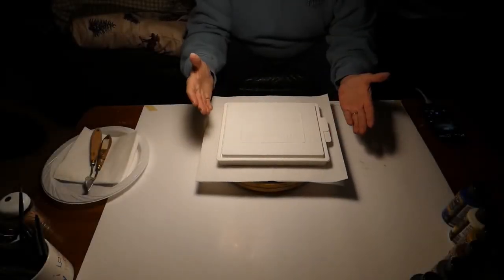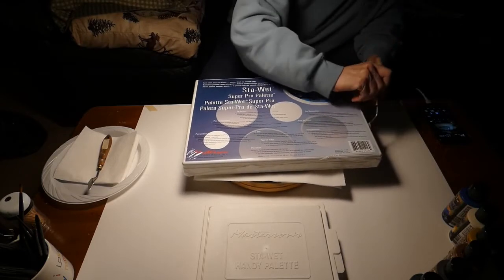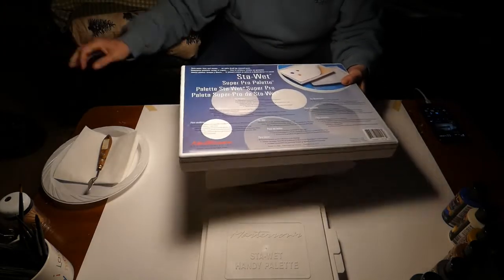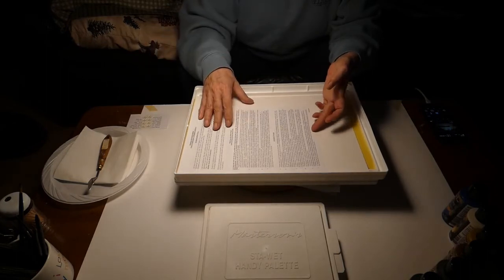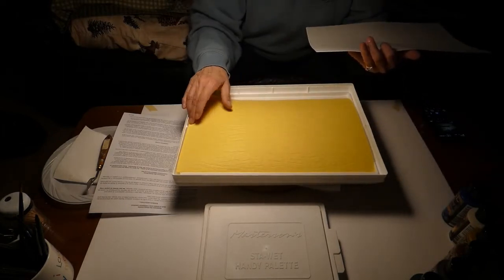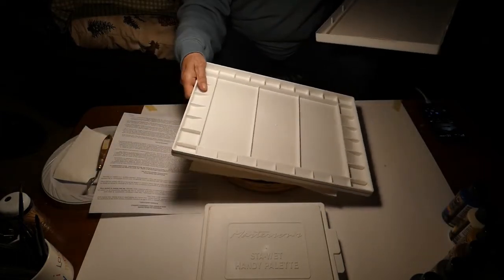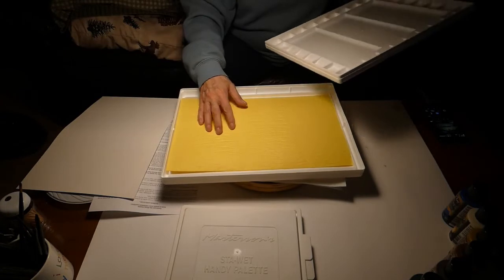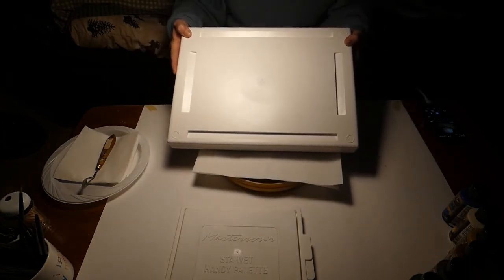Laurie J. McNeil Reviews the Masterson Sta-Wet Super Pro Palette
Laurie reviews the Super Pro palette and offers insight on the differences between it and the smaller Handy Palette also manufactured by Masterson. I have used the Sta-Wet Handy Palette for years. It measures just under  9 1/2" x 7 3/8" x 1" and is made of a flexible white plastic. (I incorrectly stated 8x10 in the video.) Just purchased the larger Super Pro Sta-Wet Palette it measures 15 3/8" x 11 3/8" x 1 5/8" and is made of a rigid white plastic.  Watch the video to see the differences, what I like and what I don't like in this product review.